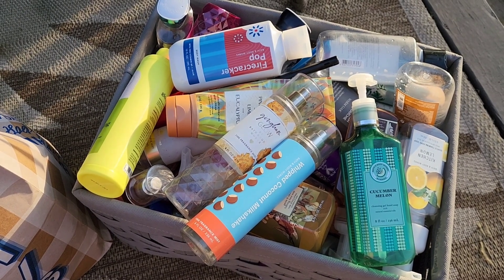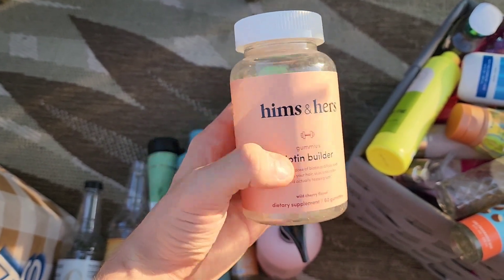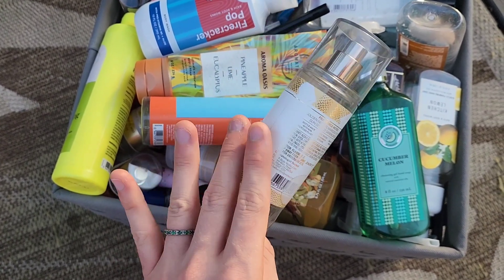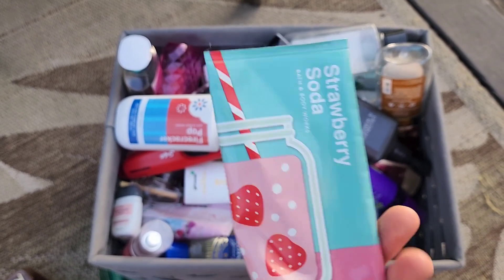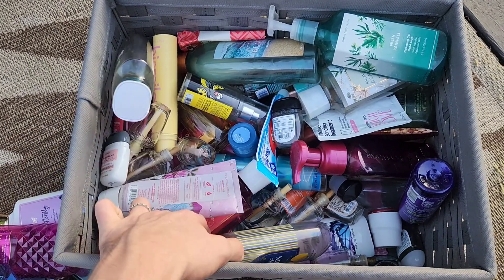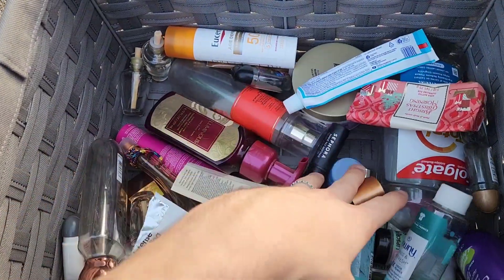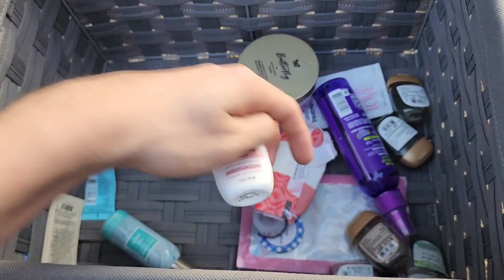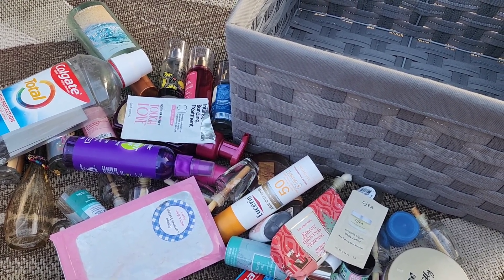Massive June Product Empties 2024 🌞